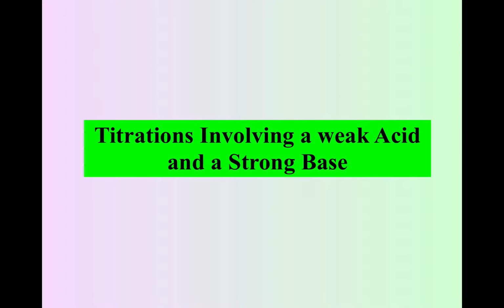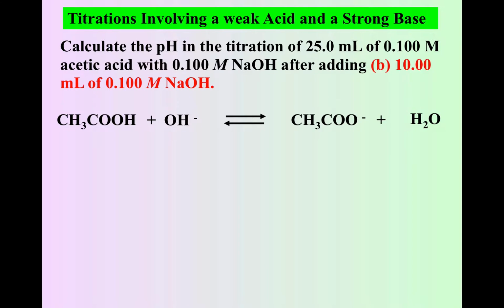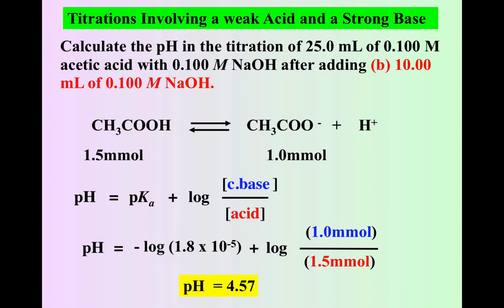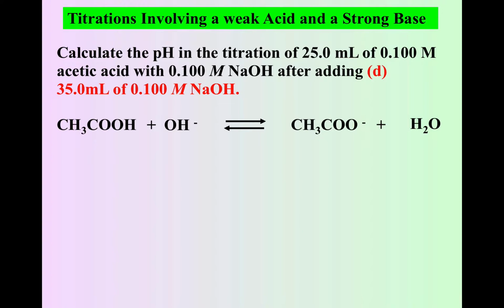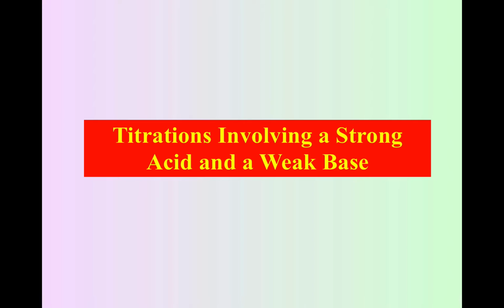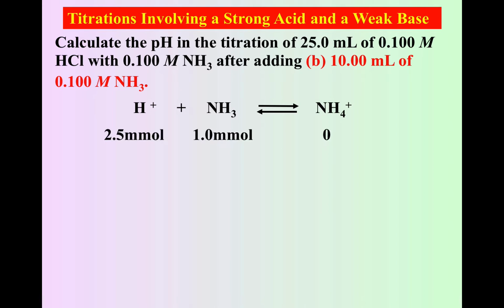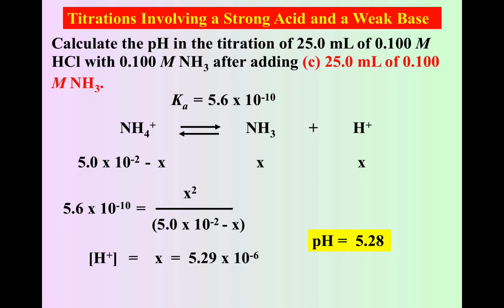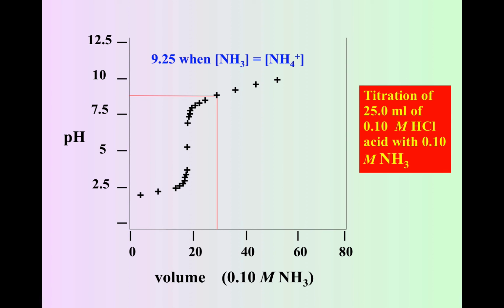Acid:Base equilibria part 7